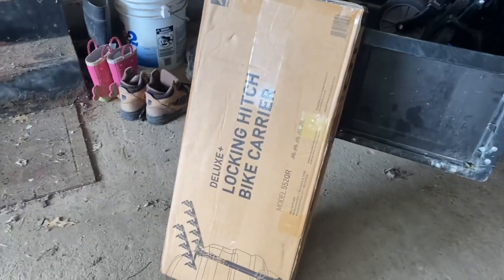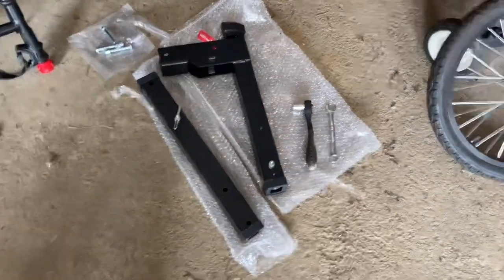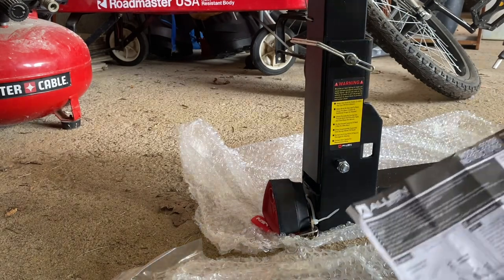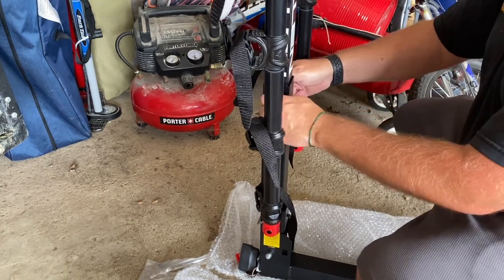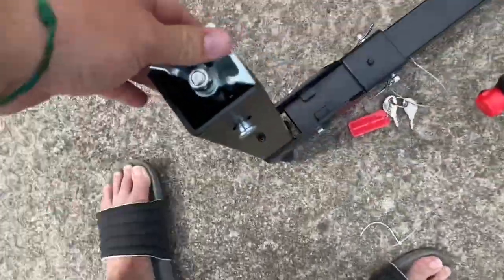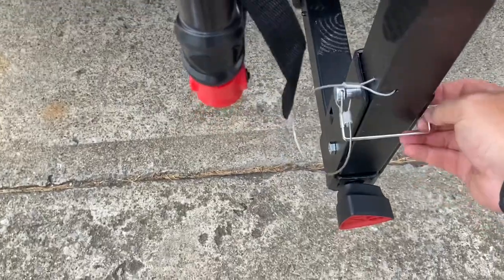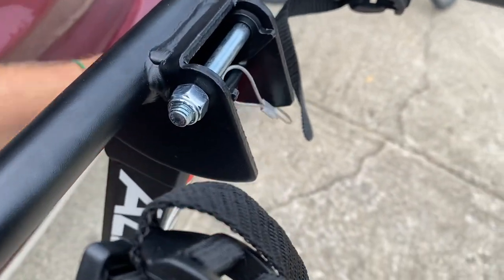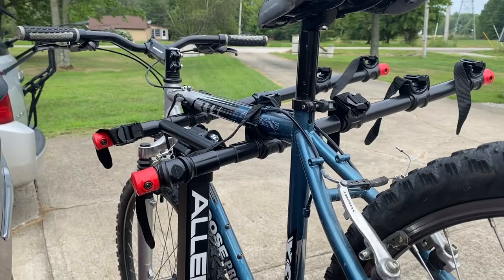Allen Sports 5-Bike Hitch Rack Assembly 552QR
In this video, we unpack, assemble and install an Allen Sports 5-Bike Hitch Racks for 2 in. Hitch.

Link to bike rack

Locking hitch insert fits 2 inch Receiver hitches
Quick install hitch secures and tightens rack inside of receiver hitch; includes 2 keys
Arms fold out of the way when not in use and rack tilts back when needed
Individual tie downs secure and protect bicycles
Accommodates a wide range of bicycle frame designs
Allen's warranty does not cover items purchased through third-party sellers